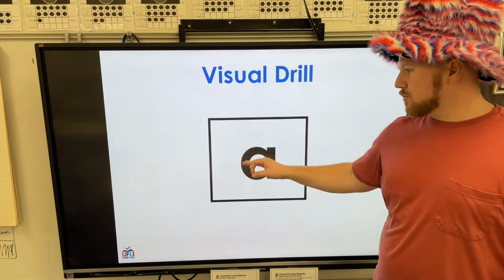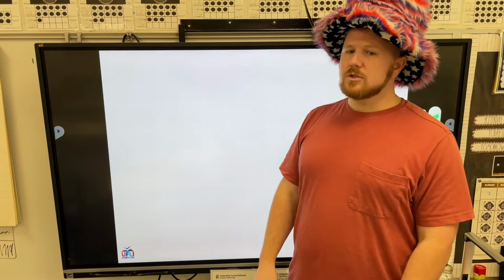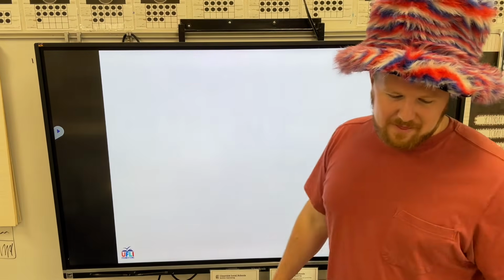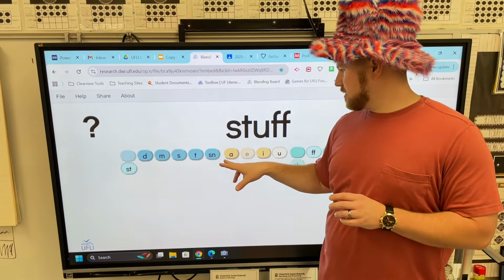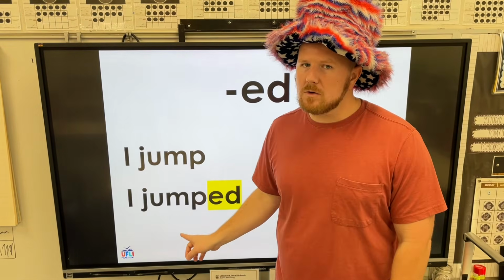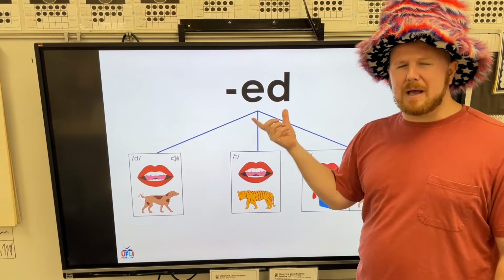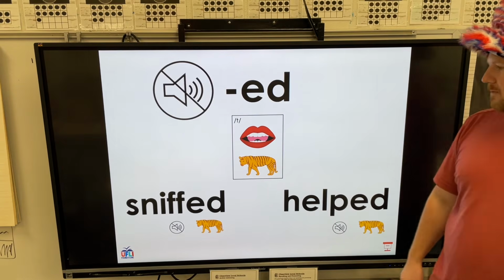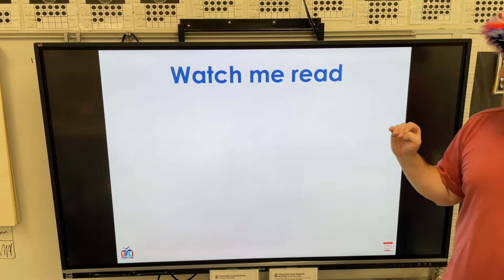Mr. Holland’s UFLI Lesson 64 (-ed) Day 1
In this lesson we will be learning about the (-ed) inflectional ending!